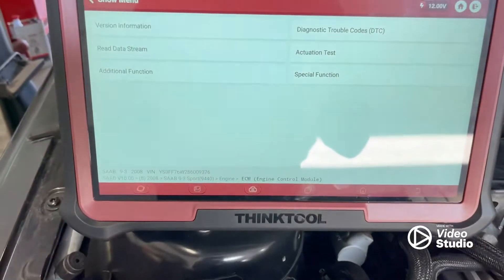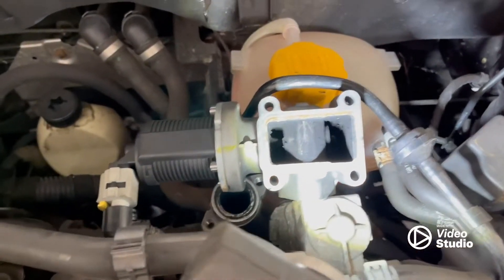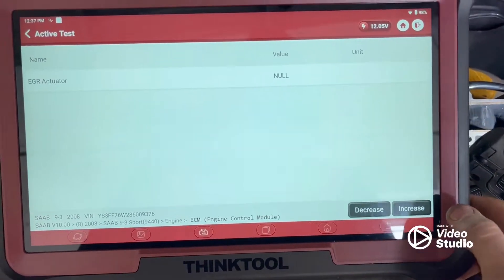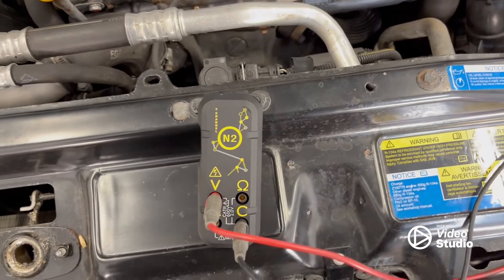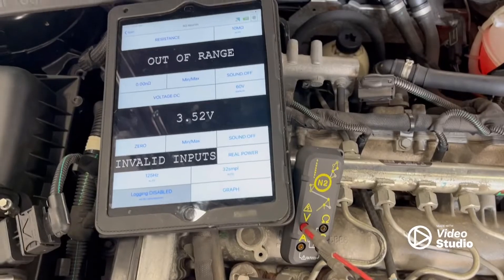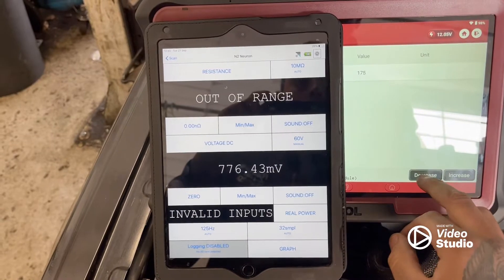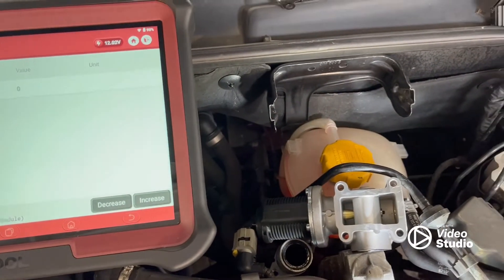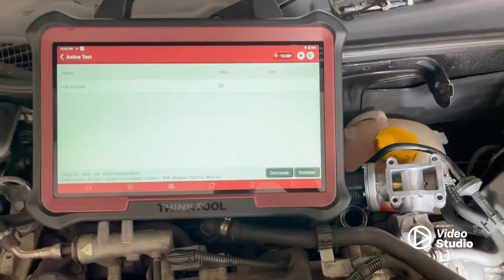Saab 9-3 p0400 EGR fault diagnosed using Thinkcar diagnostic tool and Curien n2 Multimeter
Using Think car Euromax and Curien n2 Bluetooth multimeter